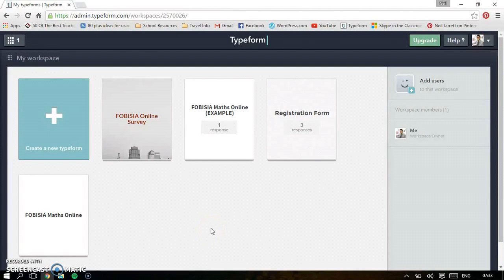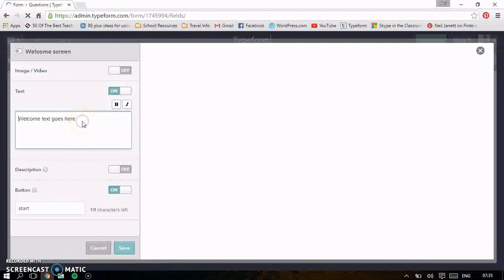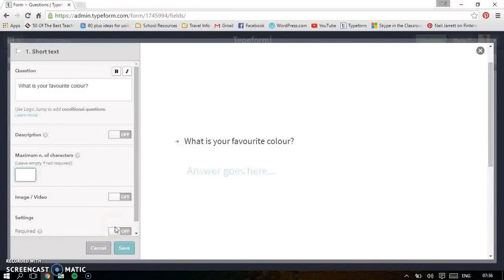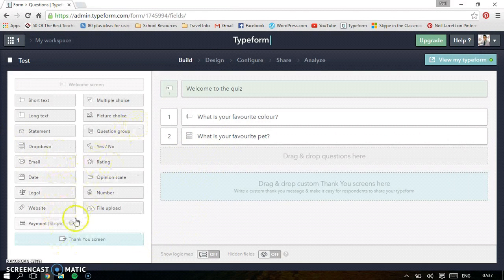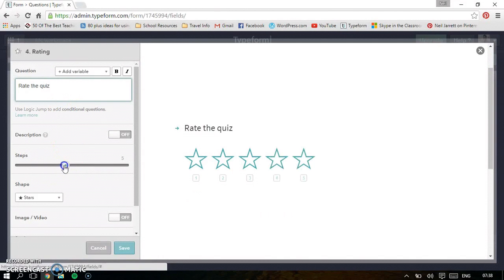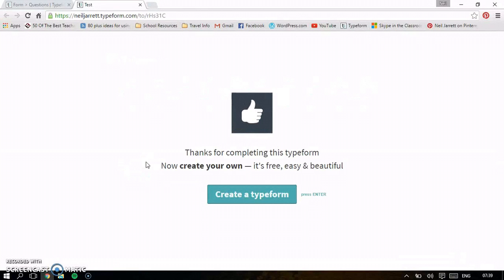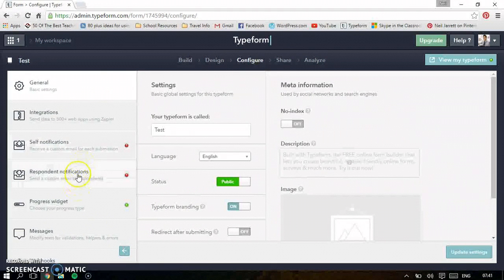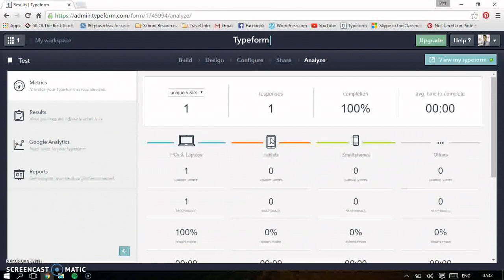A Tutorial For Typeform, A Website In Which You Can Make Quizzes, Questionnnaires and Tests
Typeform is an excellent app which allows you to easily create quizzes, questionnaires and tests.

This tutorial shows you step-by-step how to use the website.